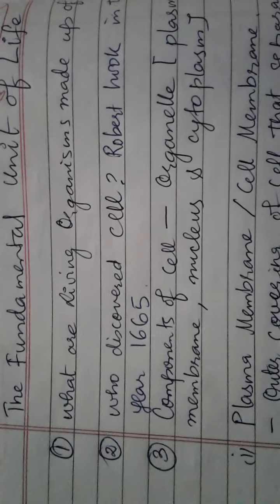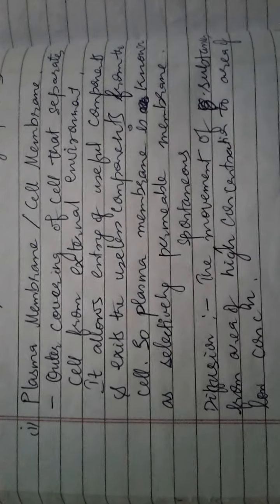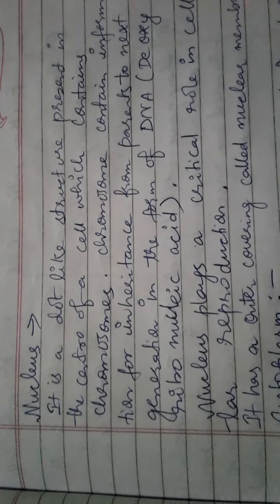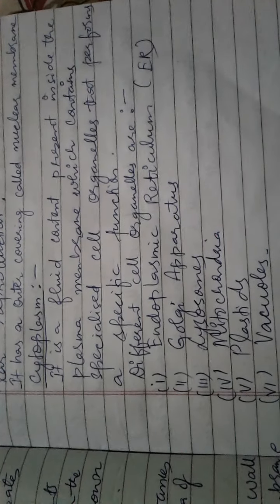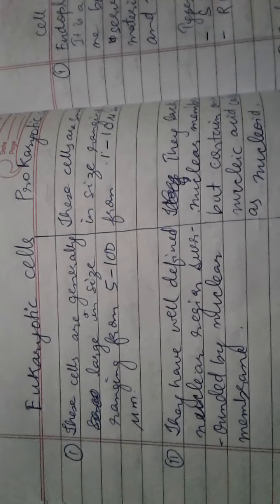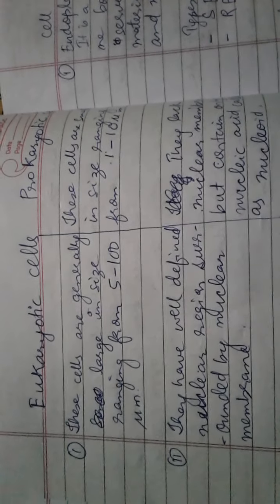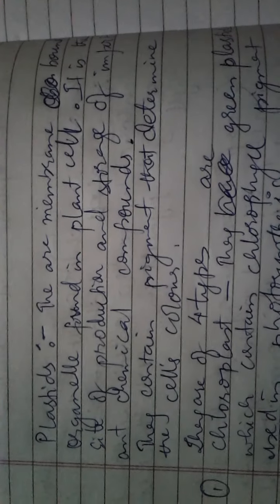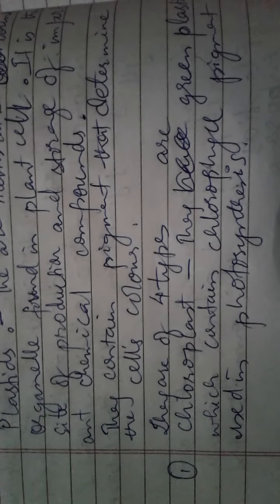class ix chapter 5